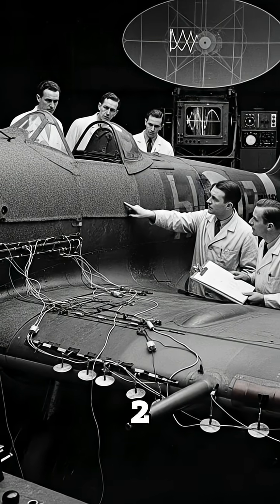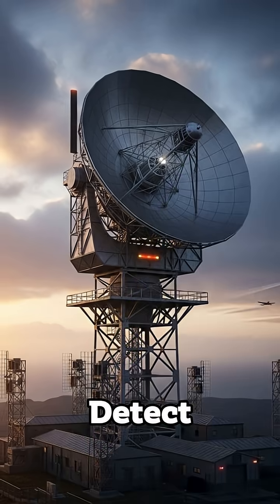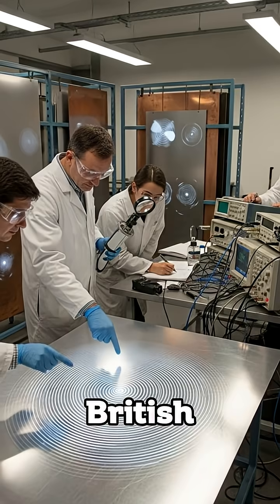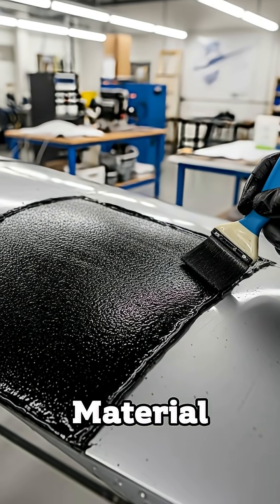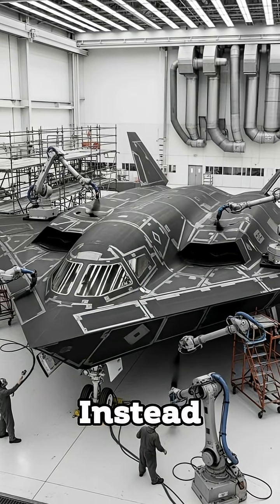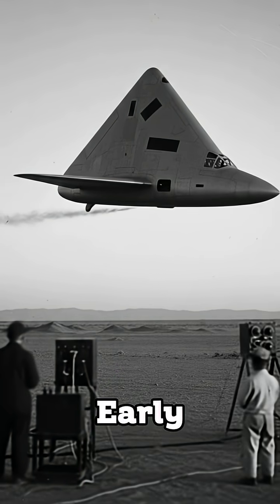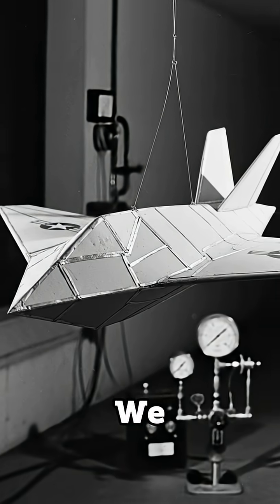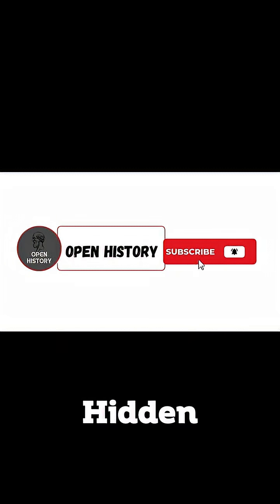“The WWII Radar Trick That Made Planes Nearly Invisible”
Scientists in World War II tried an unbelievable experiment—making planes invisible to radar using a special soot-based coating. This short explains how the early “stealth” technology worked, why it failed, and how it inspired modern stealth aircraft like the F-117 and B-2.
Perfect for fans of secret weapons, hidden history, WWII mysteries, and military tech.